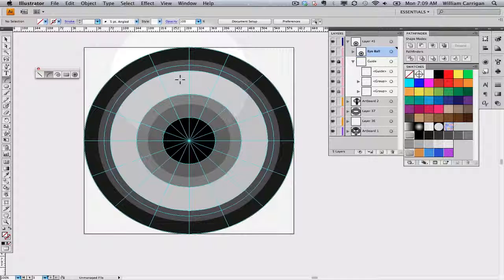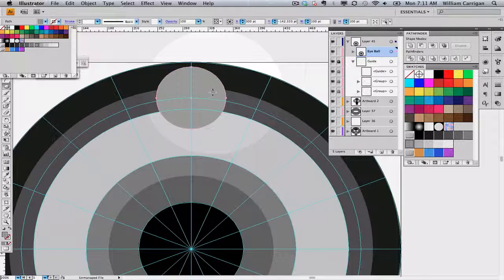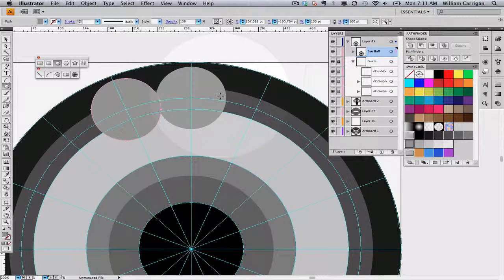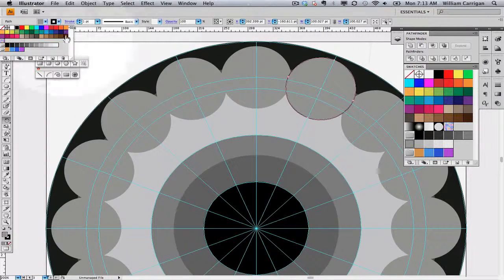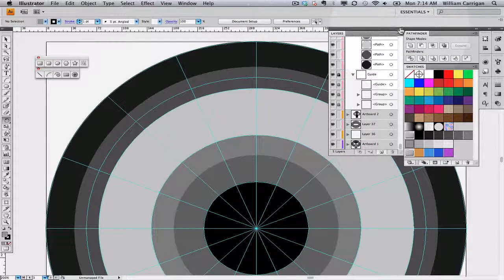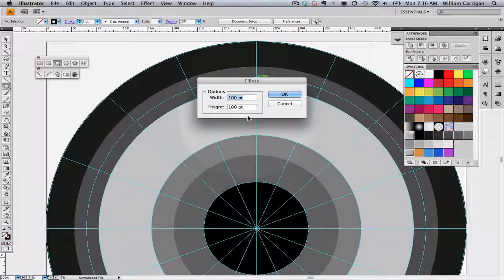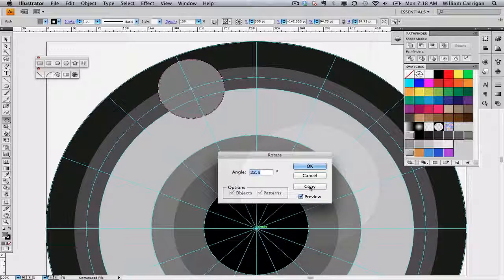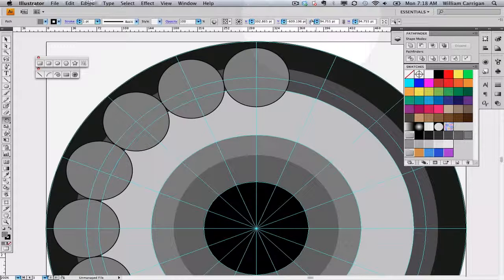2-4 Rotate.screenflow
Rotating using the Dialogue functions in Illustrator CS4.